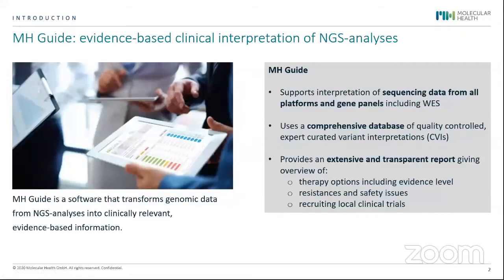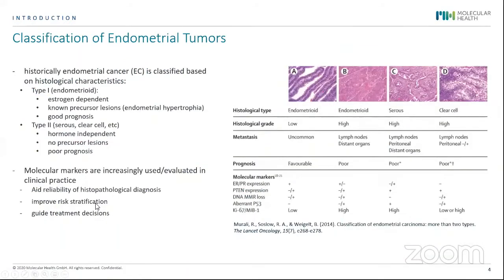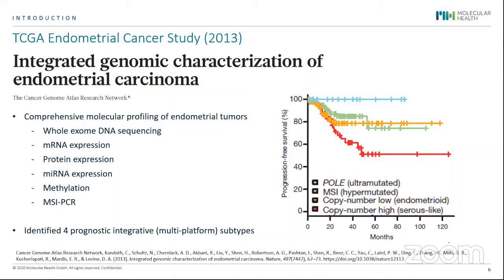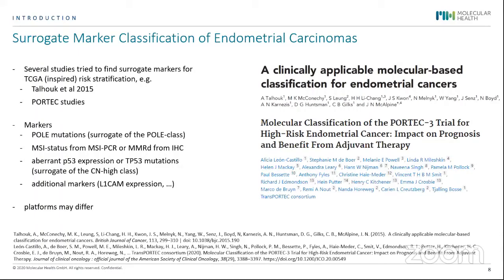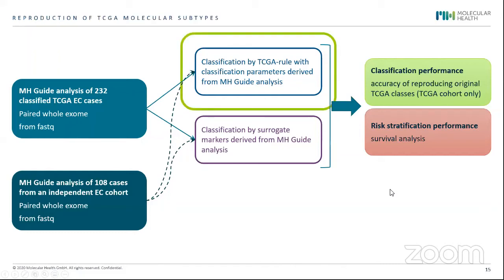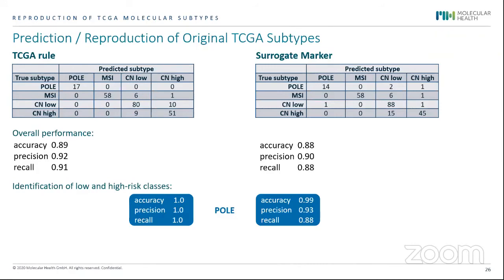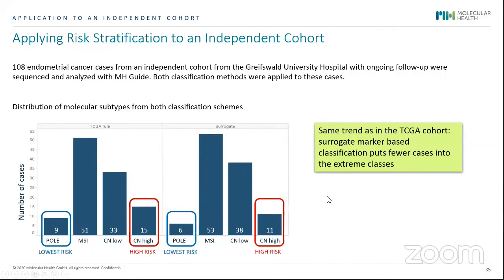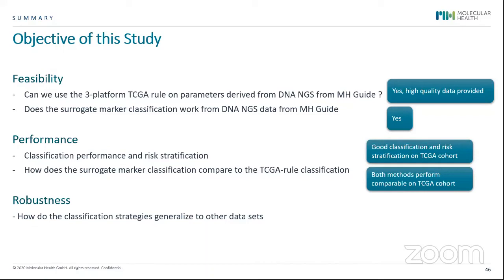AGD annual meeting 2020: Genome Diagnostics and Health Data Security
"Comparing performance and robustness of two TCGA-inspired risk-stratification strategies for endometrial cancer on a DNA sequencing platform" (by Dr. Ulrike Ziehm, Senior Biomedical Data Scientist at Molecular Health)